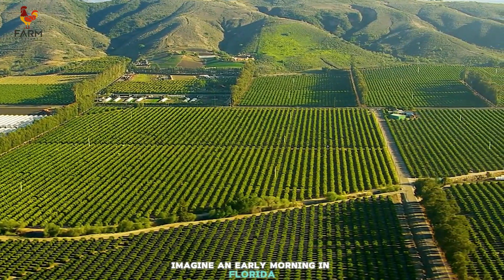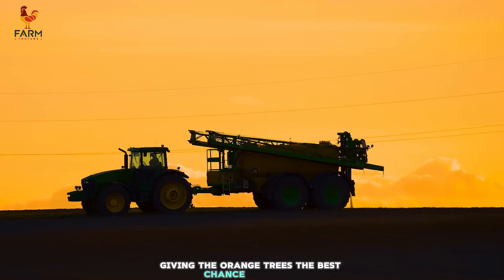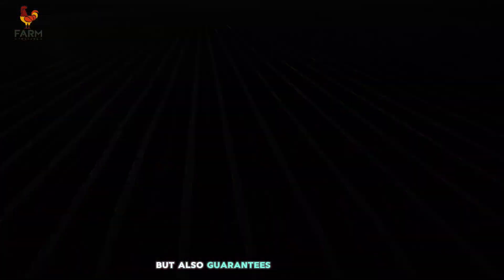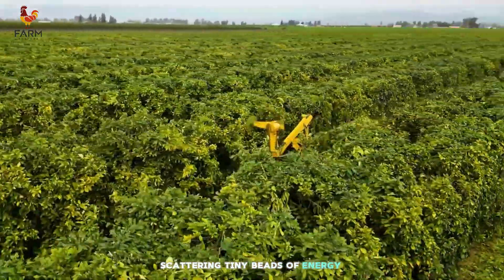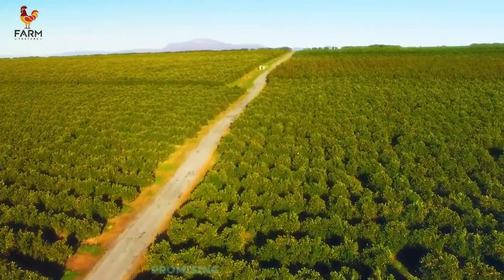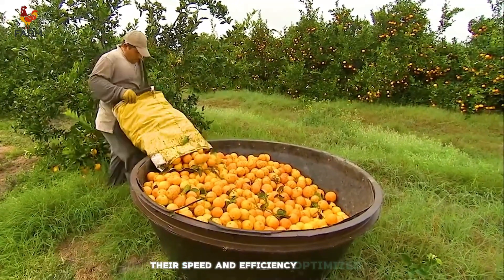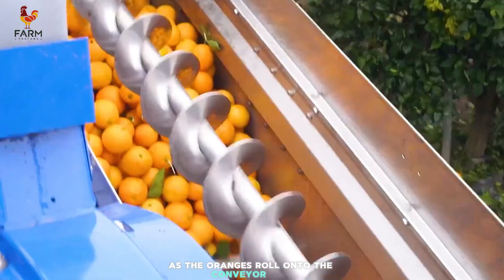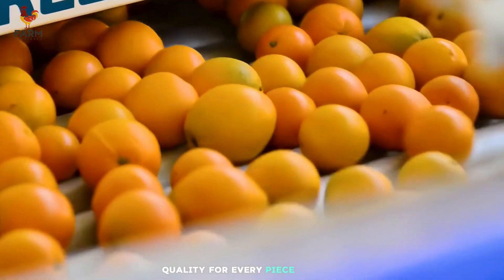Orange Farming: From Harvest to Juice Production | Modern Agriculture Tech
Discover the entire orange production process in Florida, from lush orange groves to state-of-the-art processing facilities. Explore how farmers combine advanced technology with their expertise, from soil preparation, planting, and tree care to harvesting and orange cleaning.
Experience the fascinating orange cleaning process, where modern machinery works efficiently to deliver fresh, safe oranges. This is the journey that brings a refreshing, nutritious glass of orange juice to your table.
 Don’t miss the chance to explore modern agriculture in Florida through this video
00:48 Preparing the Soil and Planting Seeds
00:50 Nurturing and Grafting Saplings
03:00 Watering, Fertilizing, and Weed Control
05:06 Mature Trees and Harvesting
09:56 Outtro